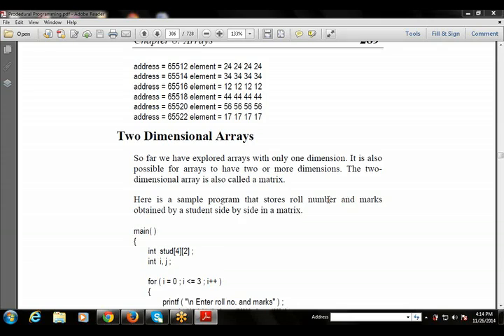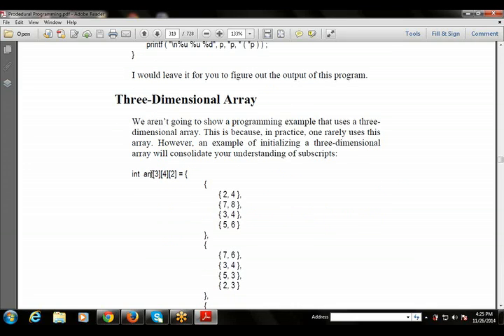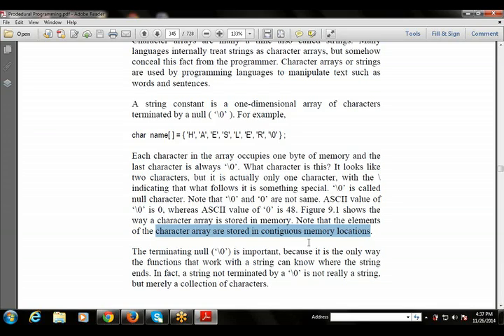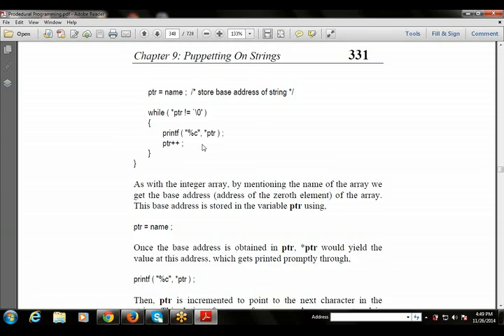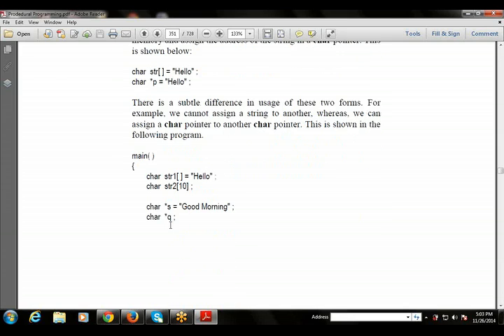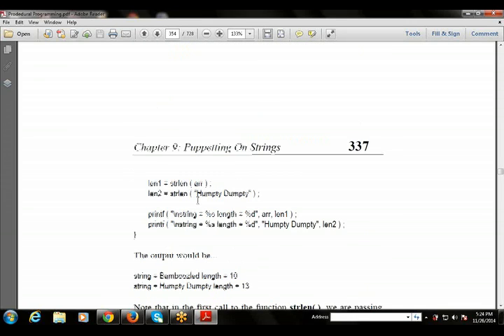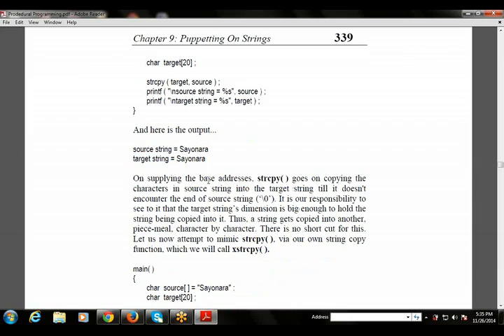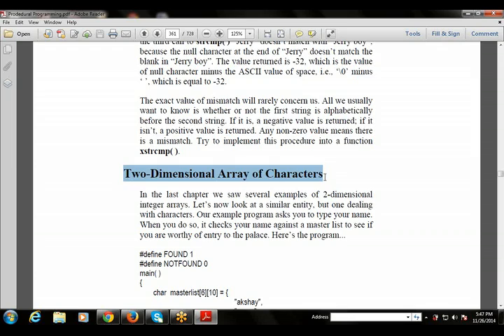Procedural Programming:- Chapter-9 Puppetting on Strings